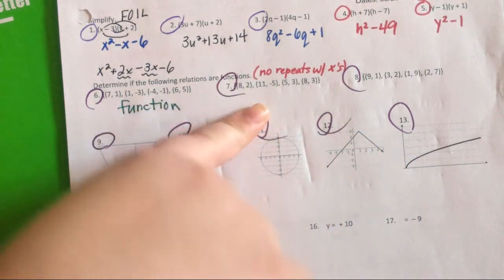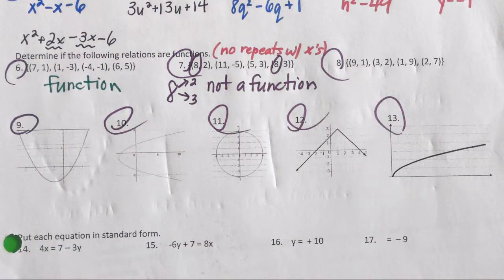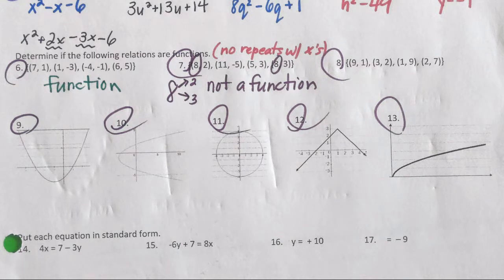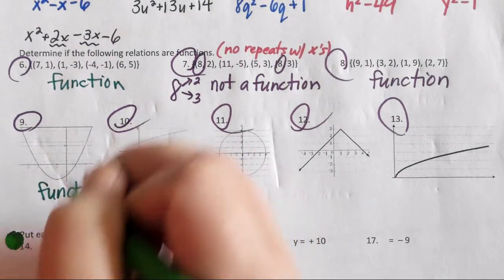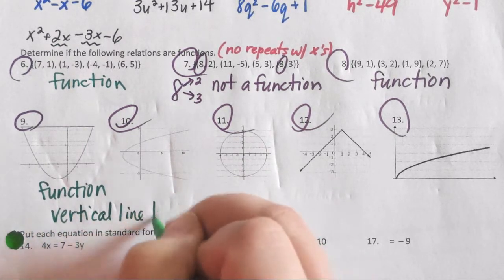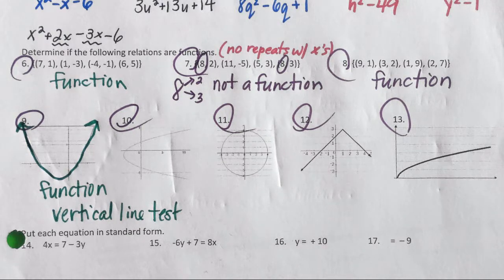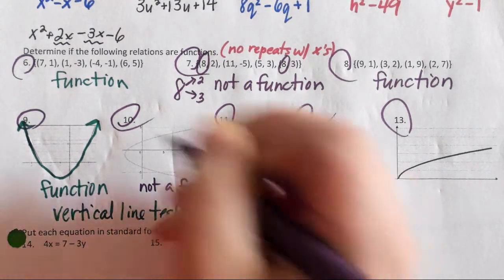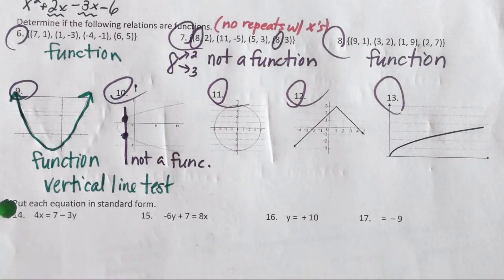Discrete Notes from 6th Period on 8 30 17